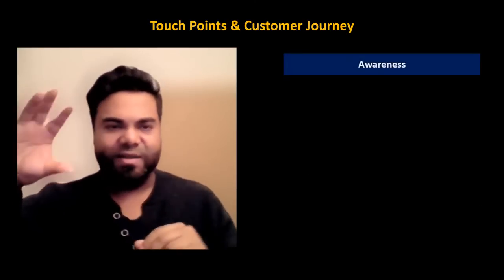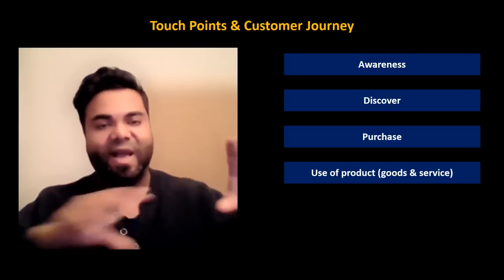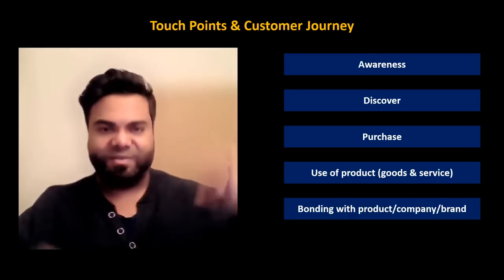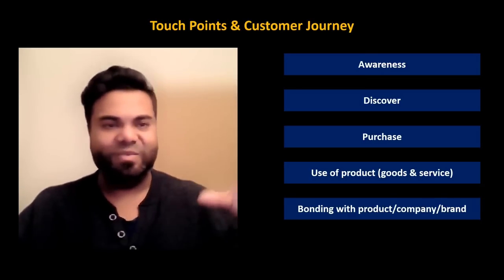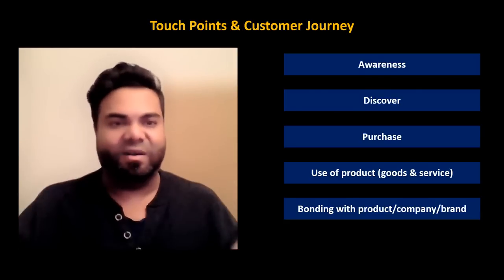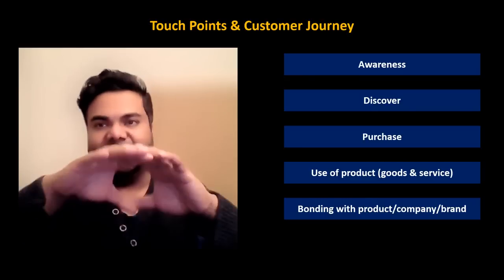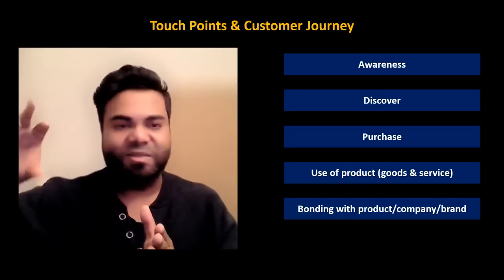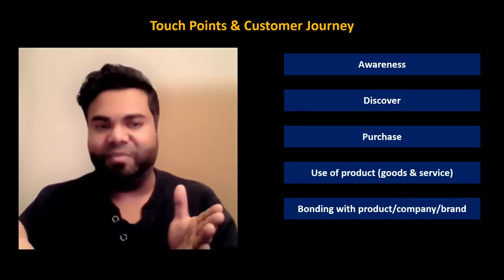Creating Exceptional Customer Experiences: From Awareness to Loyalty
In this video, we dive into the importance of customer experience at every touchpoint—from awareness to purchase and beyond.

We discuss how organizations can build lasting relationships by understanding each step of the customer journey and catering to diverse personas.

Explore the different touchpoints customers encounter, the significance of each in shaping perceptions, and how to create a seamless experience that drives loyalty.

Video Content

0:03 - Why Customer Experience Matters
0:22 - Steps in the Customer Journey
1:03 - Understanding and Optimizing Touchpoints
1:51 - Creating Customer Personas
2:43 - Digital and Personal Touchpoints Examples
4:00 - Stages of the Customer Journey: Awareness to Bonding
5:12 - Post-Purchase Support and Building Loyalty

Famous Quote: "Customer service shouldn't just be a department; it should be the entire company." – Tony Hsieh

School of Learning
Arnav Dutta